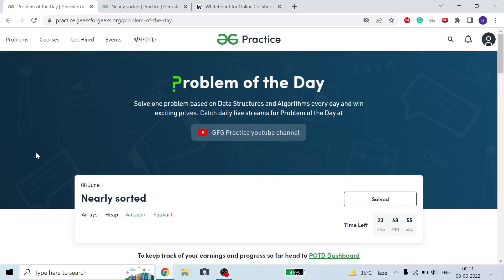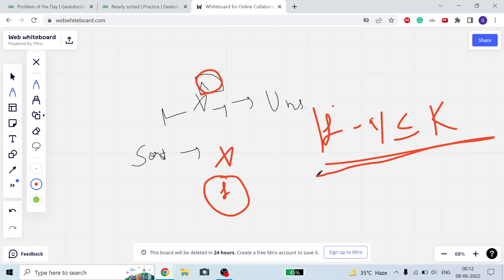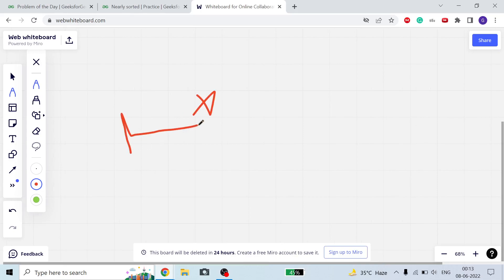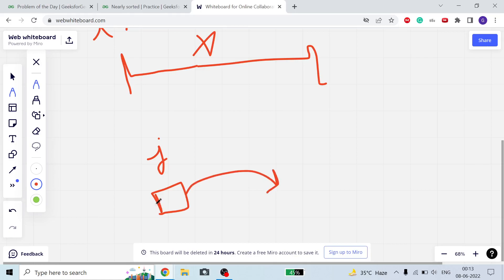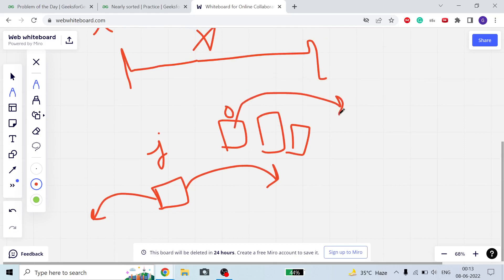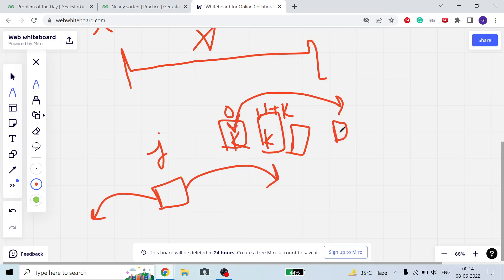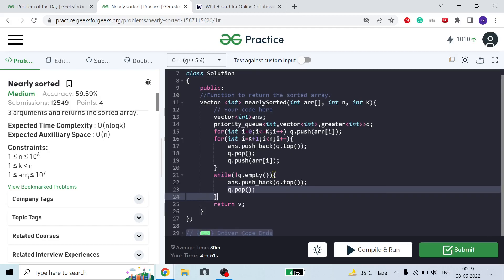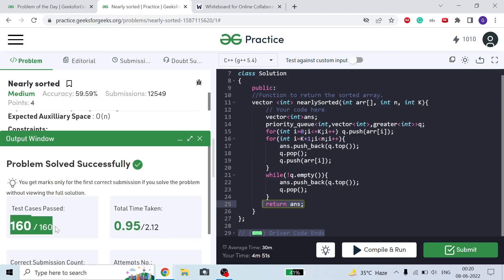Nearly sorted | Explain with Examples | C++ | GFG PotD 08-06-2022